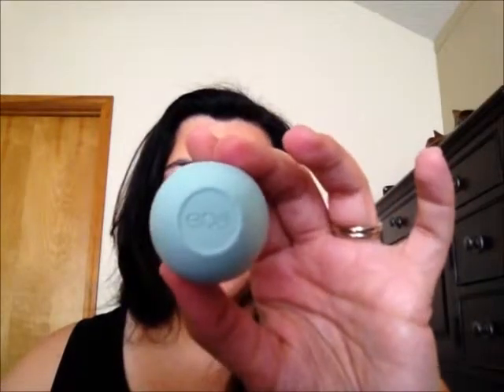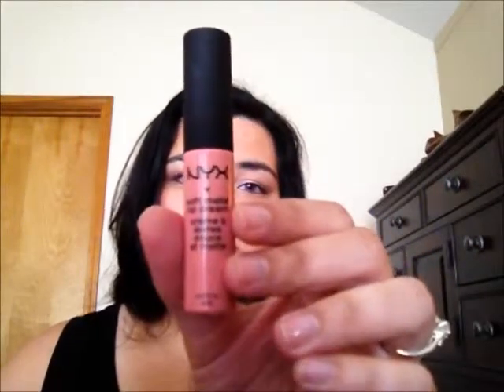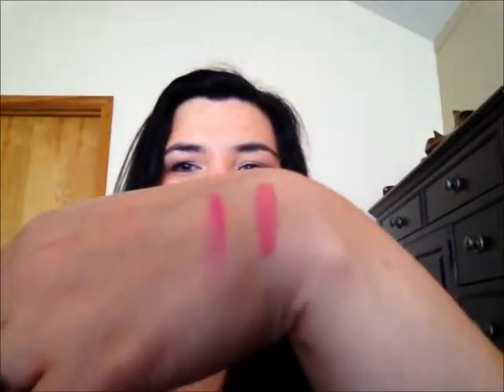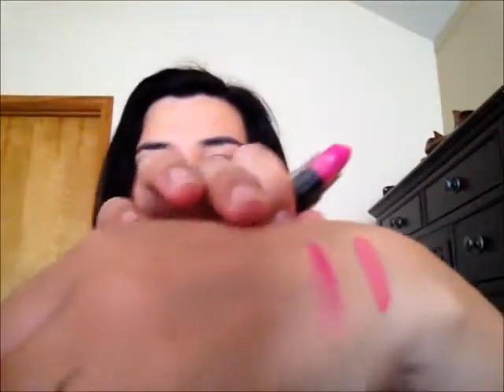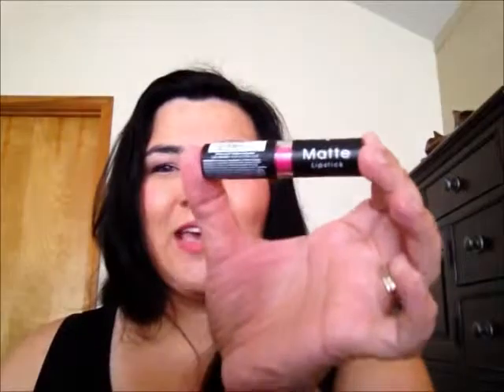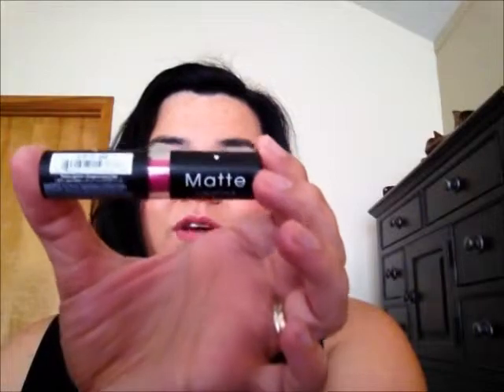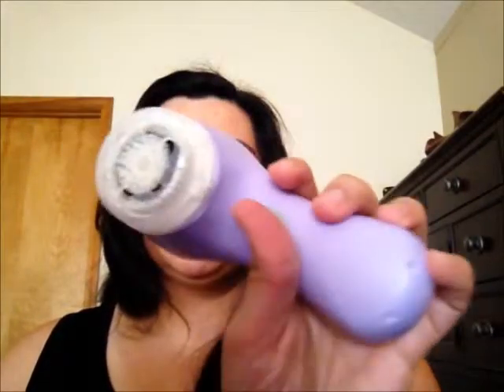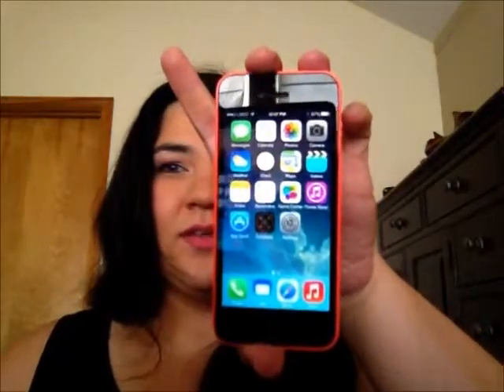June Favorites 2014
Favorites-
EOS Lipbalm in Sweet Mint
Nyx Soft Matte Lip Cream- Istanbul
Nyx Matte Lipstick- Shocking Pink
Nyx Mosiac Powder- Paradise
Clarisonic Mia in Lavender
Loreal Miss Manga Mascara
iPhone 5c
Lucky Dog Matchmaking Service- Beth Kendrick
Watersong Series- Amanda Hocking